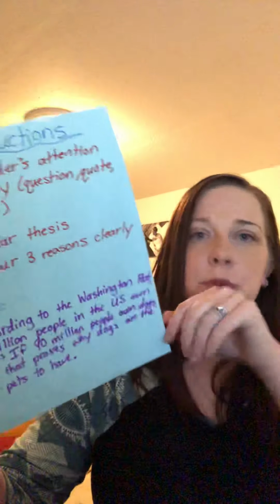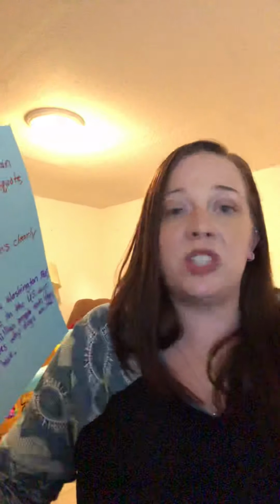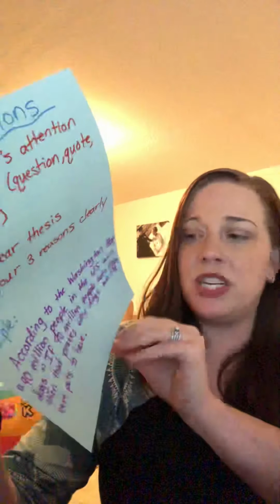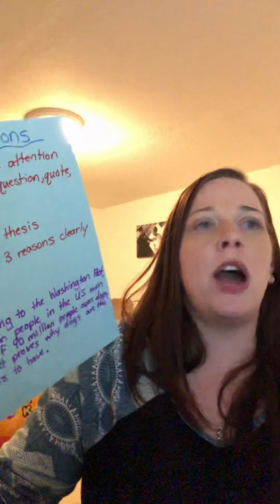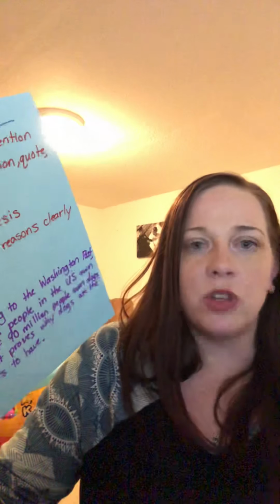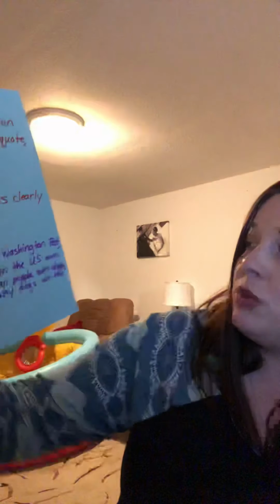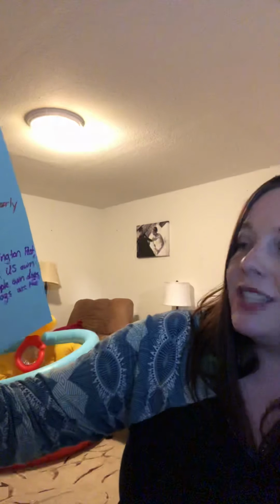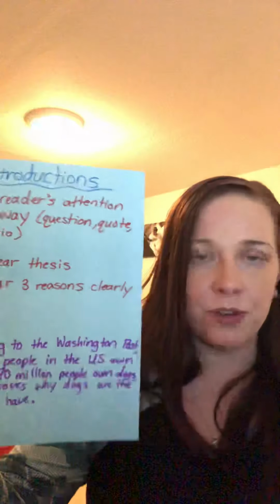Writing Lesson Tuesday, April 21st